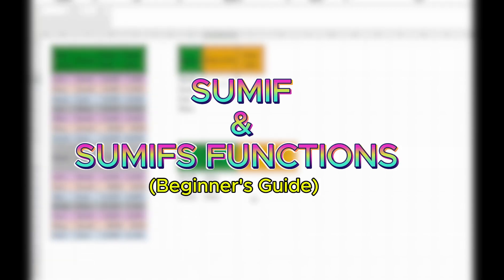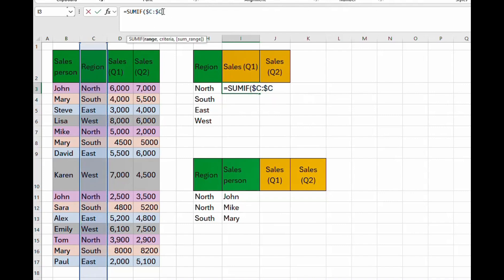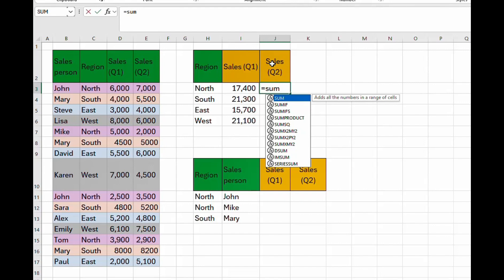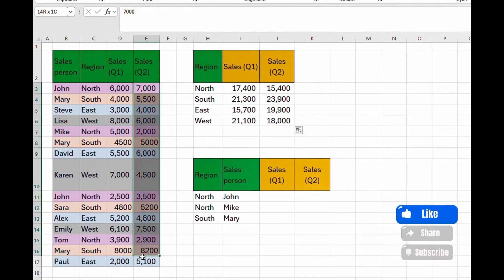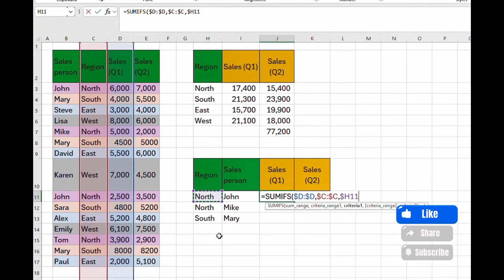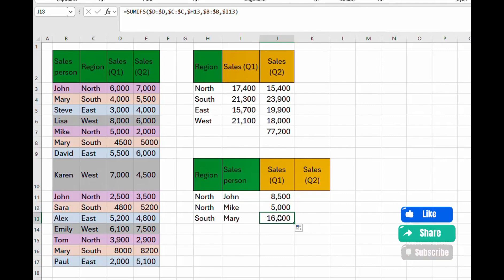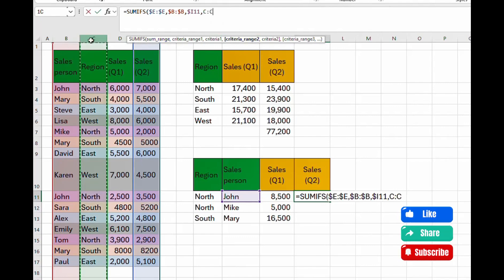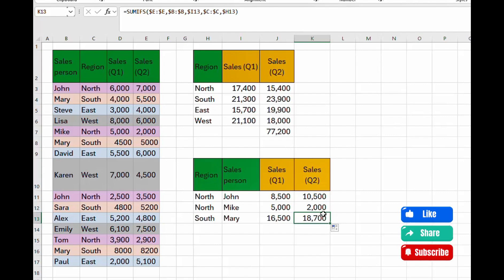Excel SUMIF & SUMIFS Function Tutorial | Easy Guide for Beginners.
Learn how to use the SUMIF & SUMIFS functions in Excel with this step-by-step tutorial! These functions help you sum values based on conditions, making data analysis easier and more efficient. Perfect for beginners and advanced Excel users.